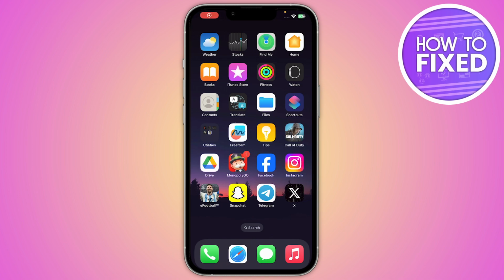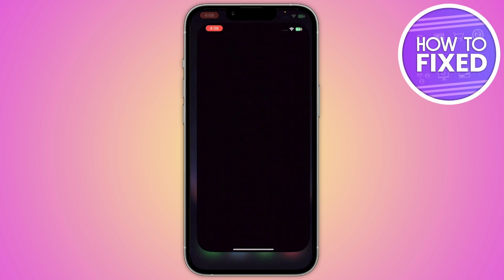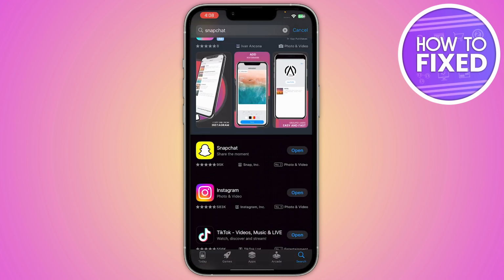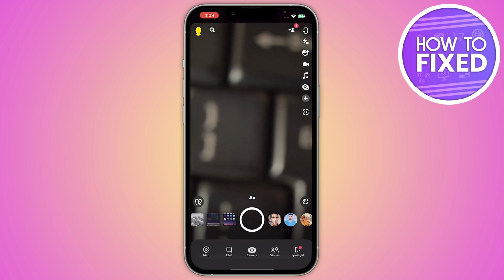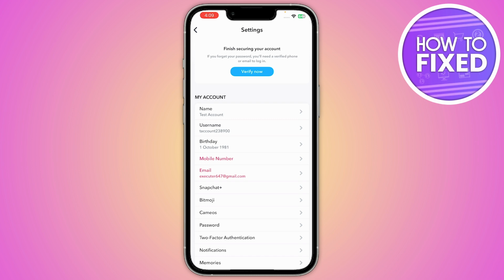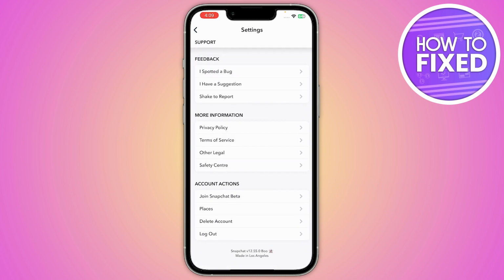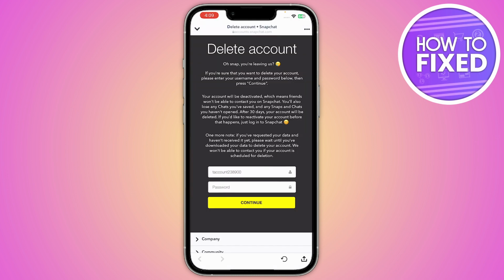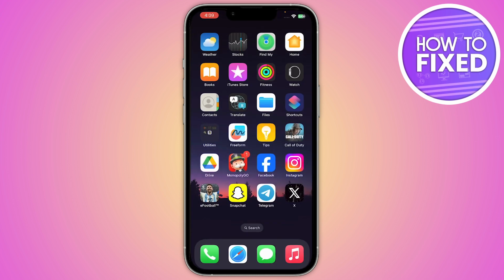How To Temporarily Deactivate Snapchat Account - Full Guide